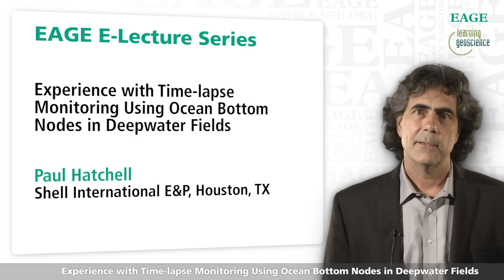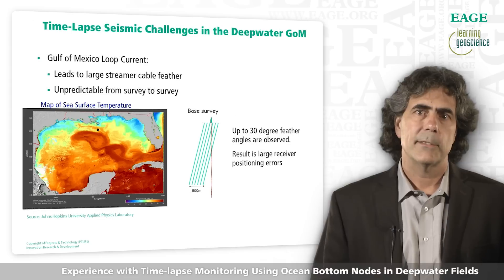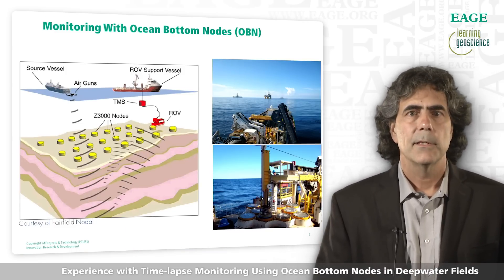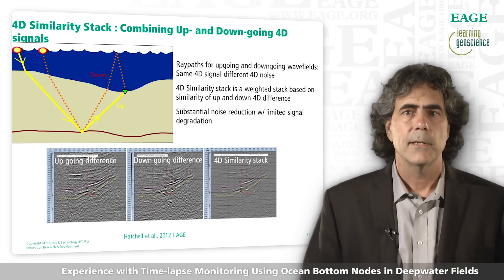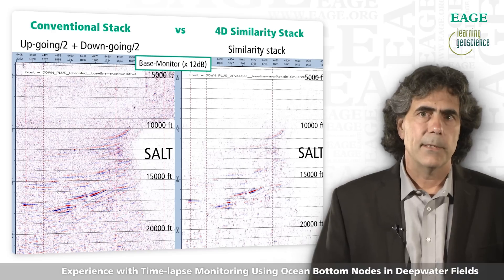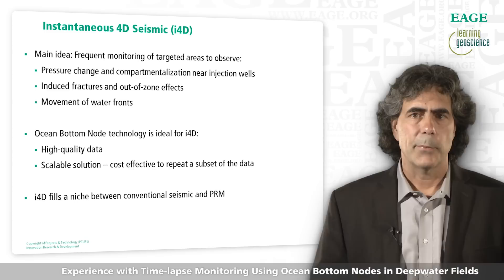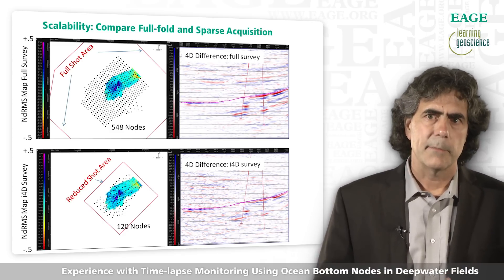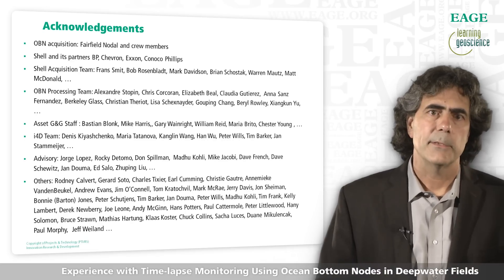Experience with Time-lapse Monitoring by Paul Hatchell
In this E-lecture Paul Hatchell (Shell) discusses the advantages of Ocean Bottom Node (OBN) technology for time-lapse monitoring in deep water fields. With OBN data we achieve excellent shot and receiver positioning that enables the acquisition of wide azimuth 4D data with best-in-class time-lapse repeatability. Surface infrastructure is not a problem on node surveys and good results are obtained below platforms. Examples of reducing 4D noise by combining up-going and down-going wave-fields is described and it is shown that the 4D similarity stack yields improved noise reduction. Lastly, the concept of instantaneous 4D or i4D is discussed for acquiring low-cost frequent node surveys over targets of interest.

The European Association of Geoscientists and Engineers (EAGE) is a global professional, non-profit association for geoscientists and engineers. EAGE strives to promote innovation and technical progress and aims to foster communication and cooperation between those working in, studying or interested in these fields.